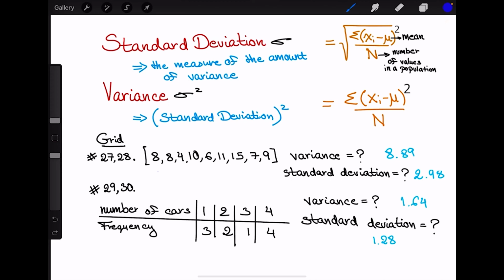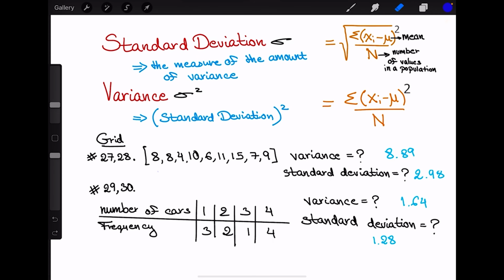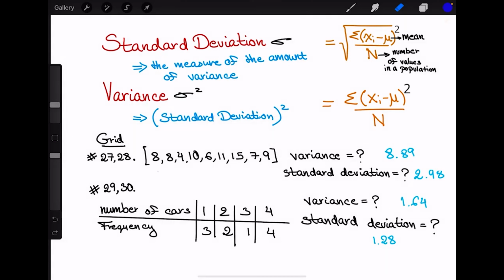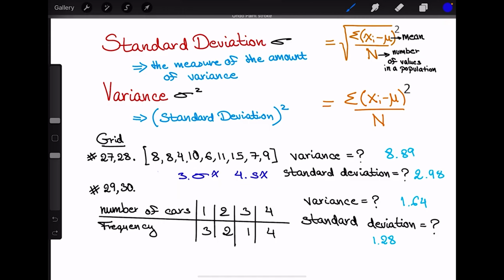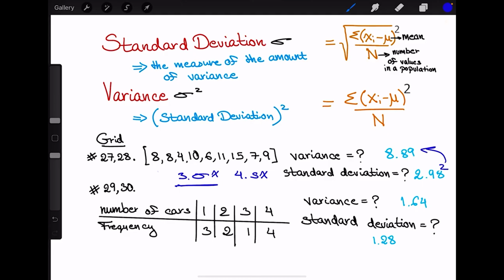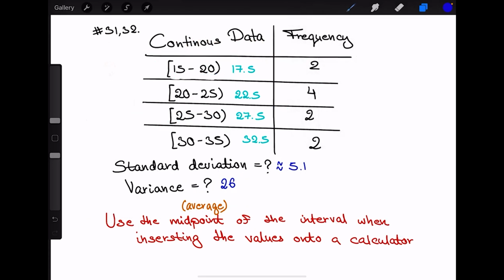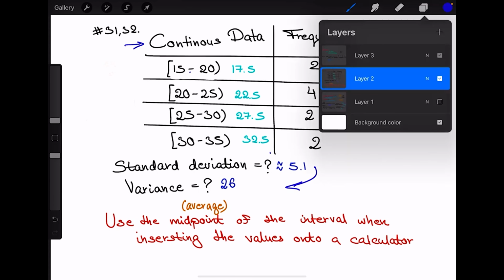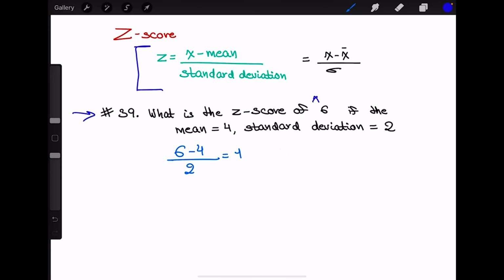AS Stats Standard Deviation, Variance, and Z-Score Explained